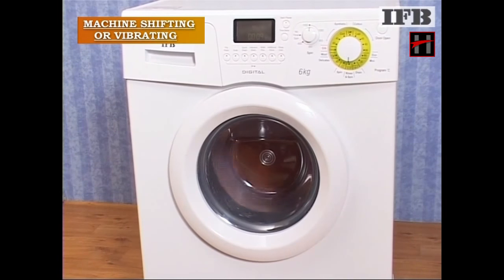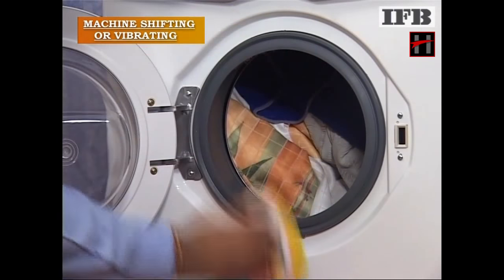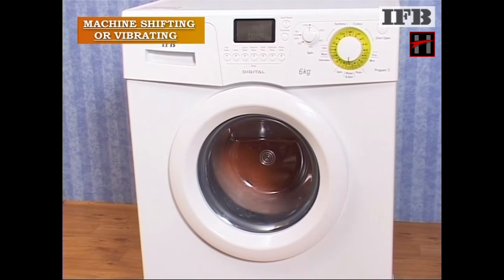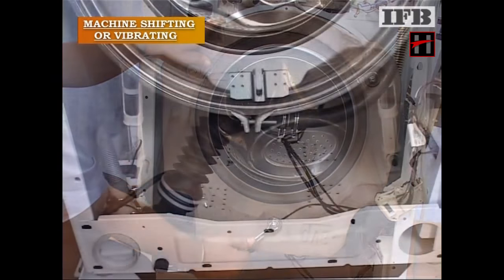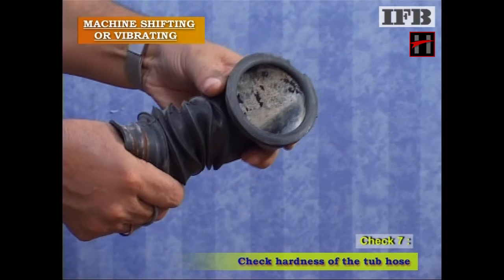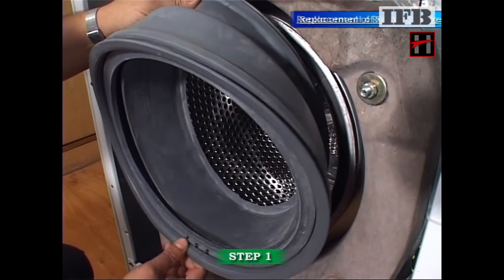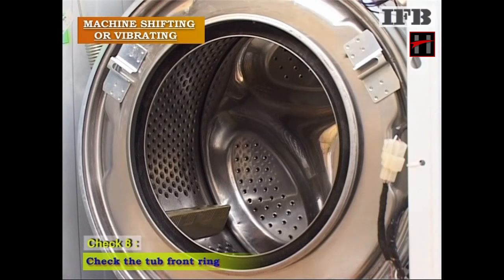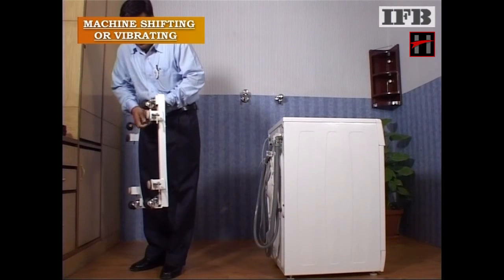How to trouble shoot if washing machine is shifting / vibrating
Hey Friends ! This video explains how to trouble shoot a front loading washing machine that is vibrating / shifting during operations .
 This is Playlist of 5 Videos each explaining how to trouble shoot faults without error indication ,  that commonly occur in Front Loading Washing Machines.
Hope you like these videos as much as we enjoyed making them .
For more info on who we are and what we do , please